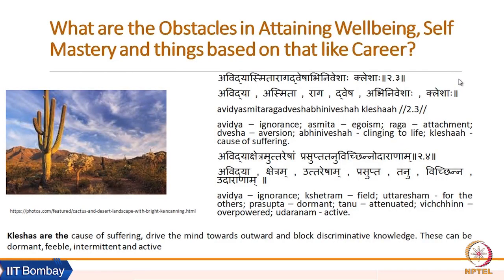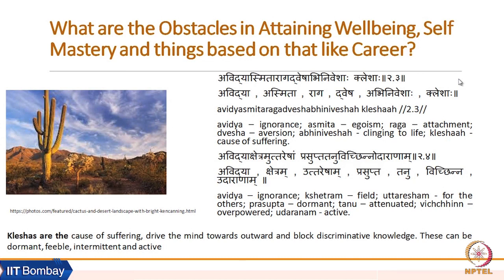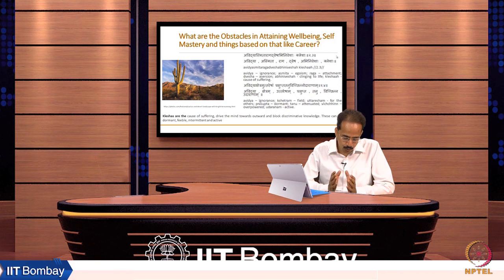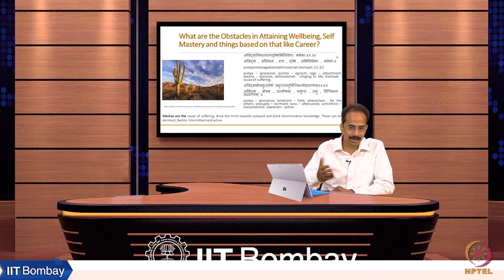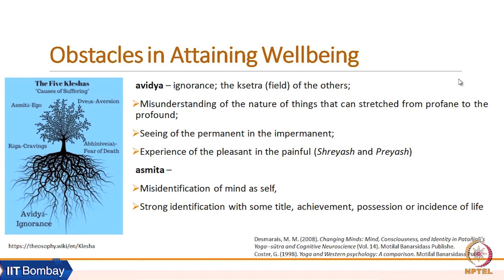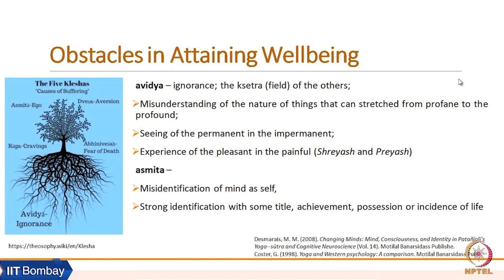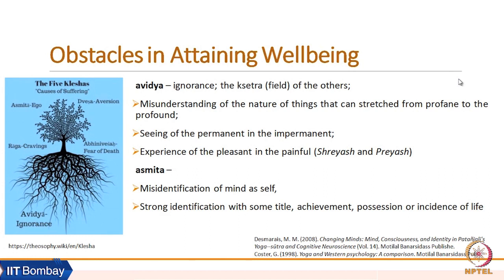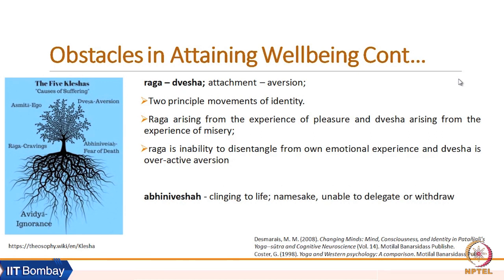Week 5: Lecture 11 C: Obstacles in Attaining Wellbeing